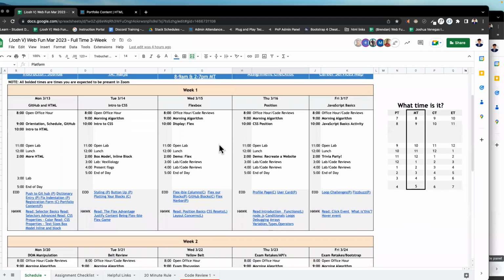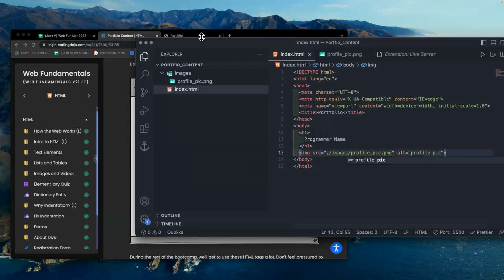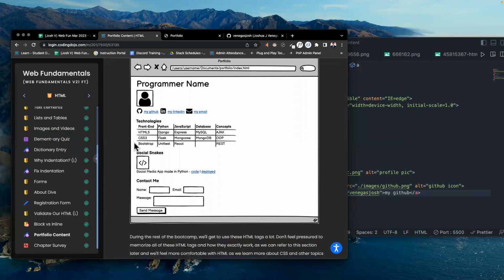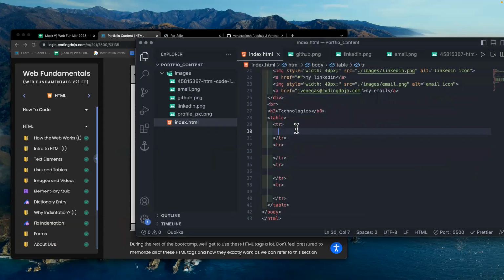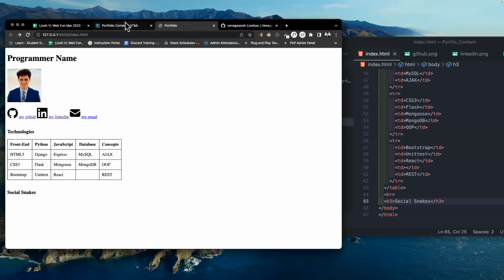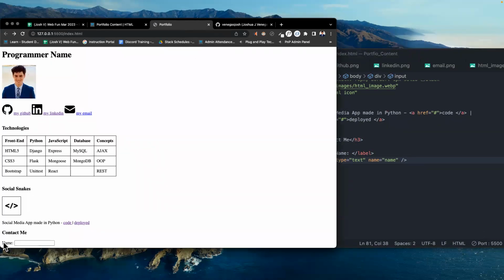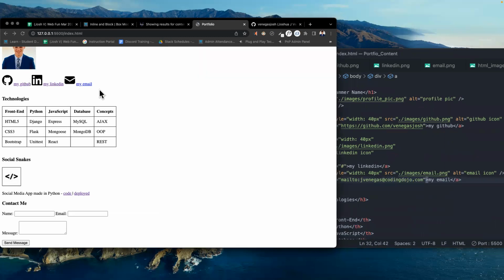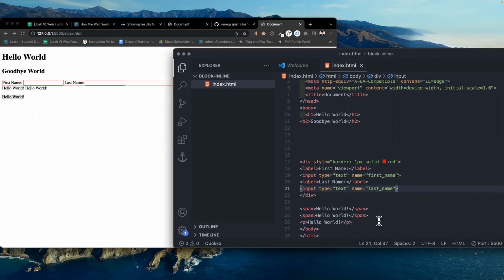Web Fundamentals March2023 W1D1 More HTML and Portfolio Content Demo